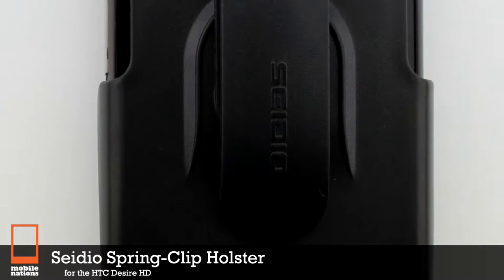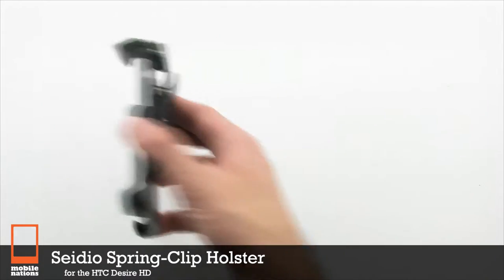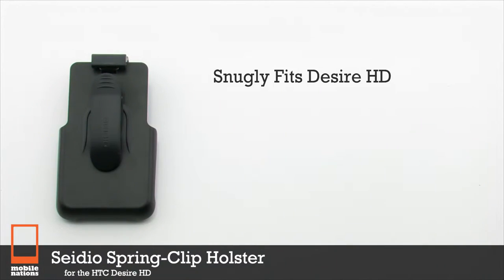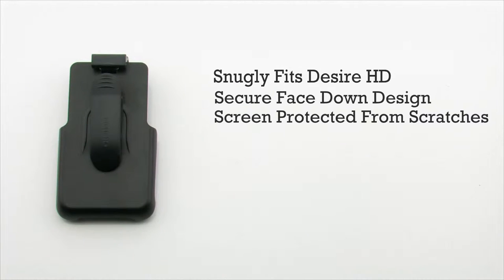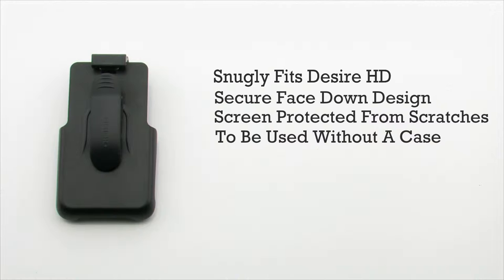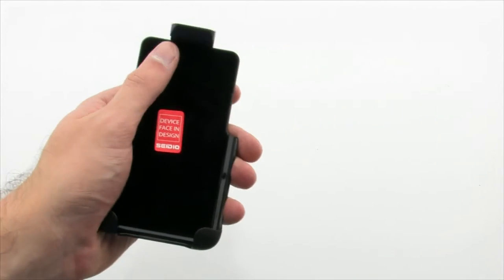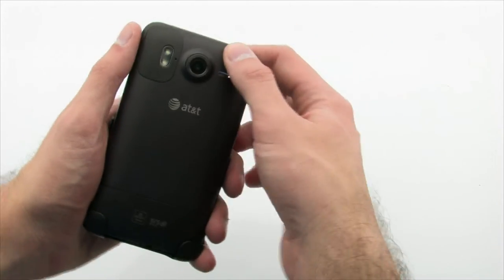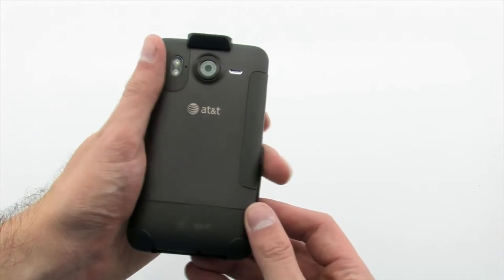Seidio Spring-Clip Holster for HTC Inspire 4G, Desire HD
The Seidio Spring Clip Holster holds your HTC Inspire 4G or Desire HD securely in place, and then lifts for quick access.

Both the felt liner and the face-in design protect your screen from scratches and exposure to outside elements, and Seidio's signature soft touch coating provides a better feel and added grip.

This holster can be worn in any one of the seven different positions, ranging between horizontal and vertical.

Part# A8138
Mnf# HLHTACEAS